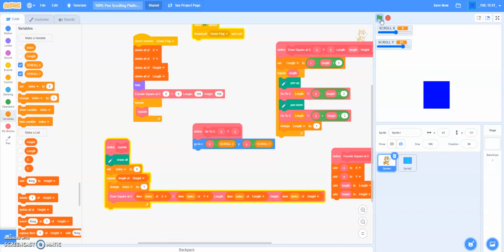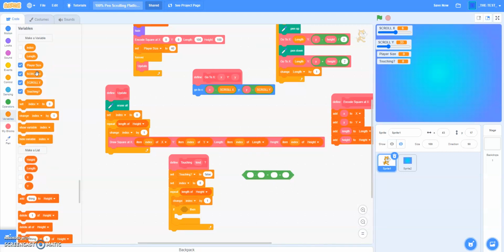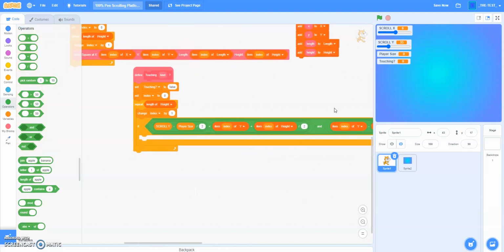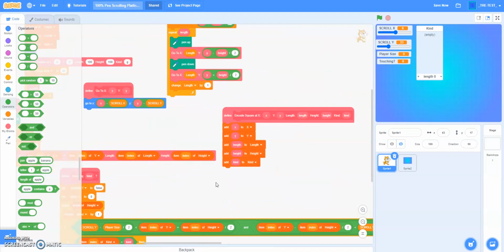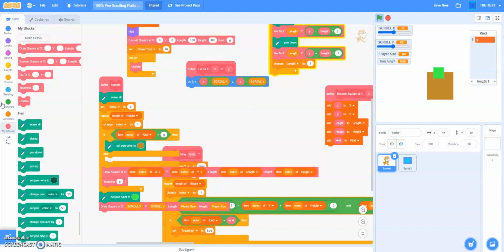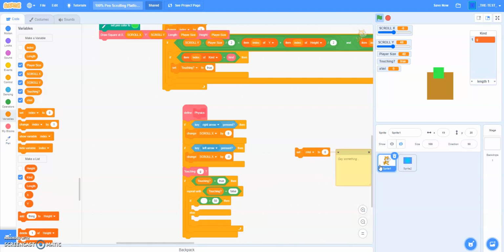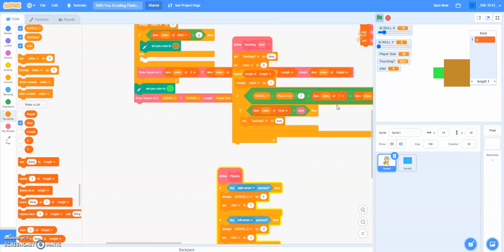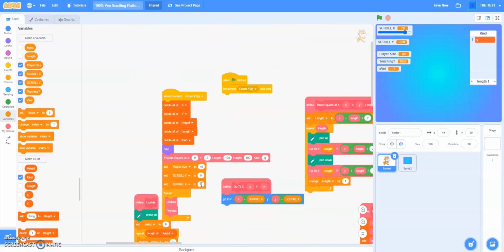100% Pen Scrolling Platformer Tutorial Part 2 | Basic Physics - Scratch Tutorial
Part 2!